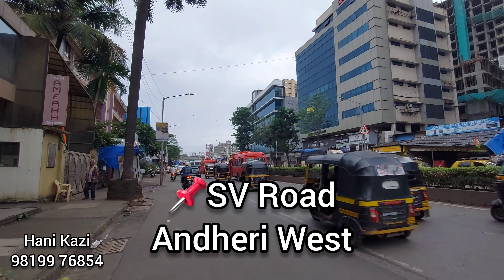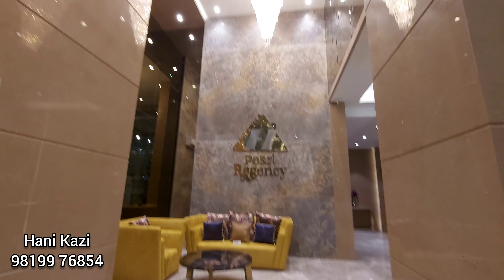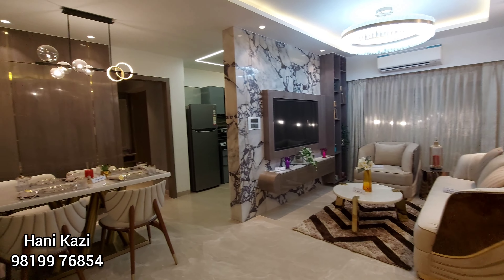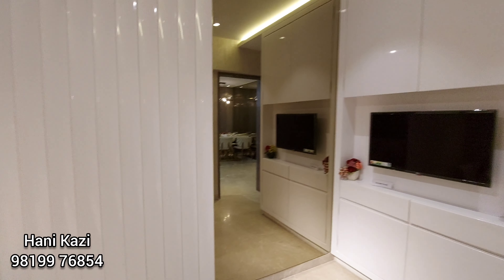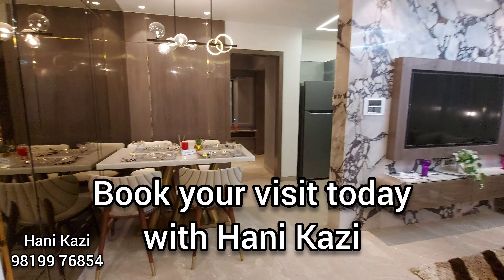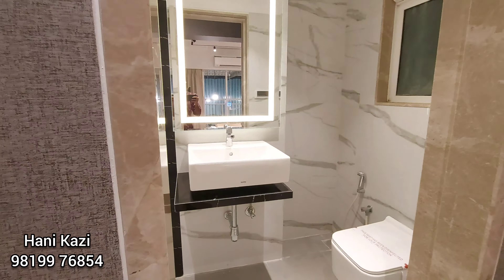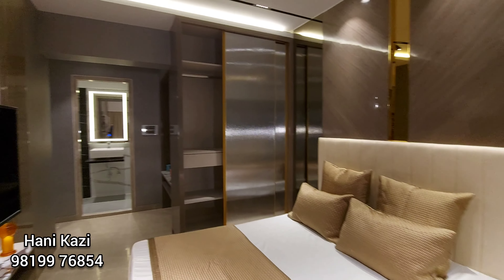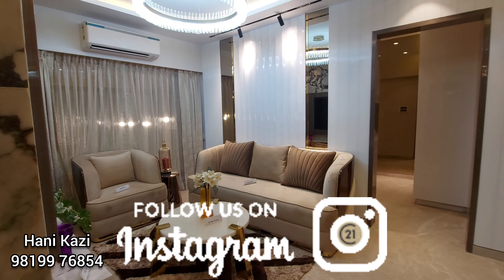2BHK ₹1.28 crore. Pearl Regency by Chandiwala group, SV Road, Andheri West. Hani Kazi. 9819976854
2BHK 577 sqft for ₹ 1.28 crore all inclusive. Steal deal.
1BHK 416sqft /426 sqft ₹95 lakhs all inclusive. Steal deal.
Pearl Regency Apartment, SV Road, Andheri west Mumbai.

Flexible payment plans available. Under construction project.
Modern amenities available like gym, jacuzzi and clubhouse.

Flat with French windows and modular kitchen.
Total 3 wings. 18 floors building.
For investors, this is your chance to own a flat in reasonable prices.
Possession in 2025.
Loan possible with multiple banks.

0:00 Intro
0:17 Grand lobby
0:32 Living room
0:55 Master bedroom
1:34 Modular kitchen
1:57 Bedroom

--- About Hani Kazi ---
Hani Kazi is a Mumbai based real estate broker. We specialize in commercial offices and residential flats/ luxury residences in Andheri West and around Mumbai. New project launches included.
To showcase your property on our Youtube channel please get in touch with us at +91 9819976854 (Available on WhatsApp) or .